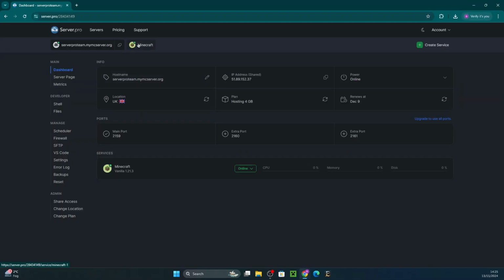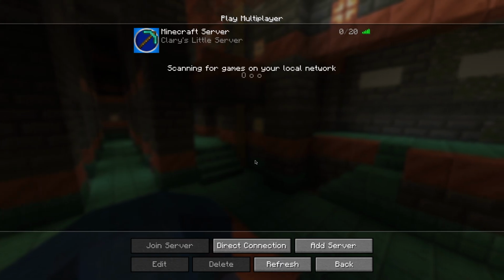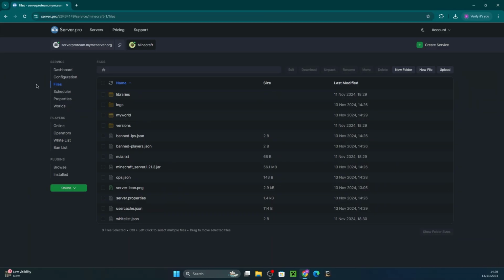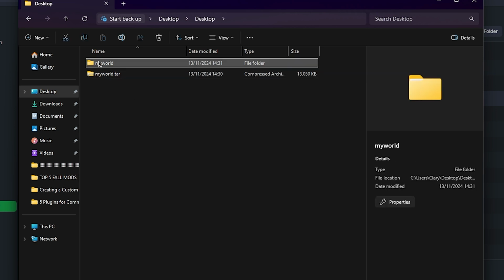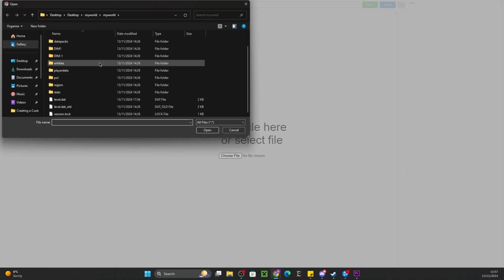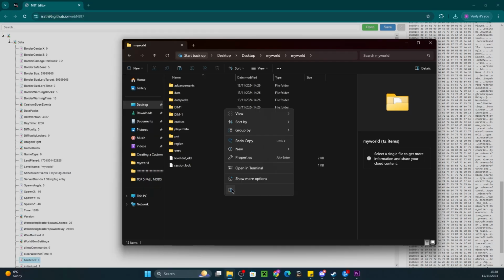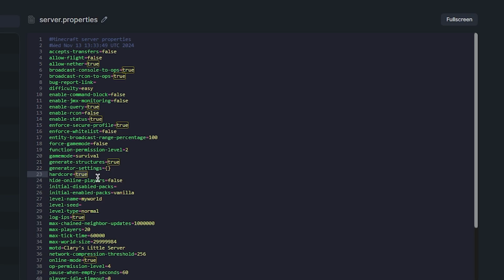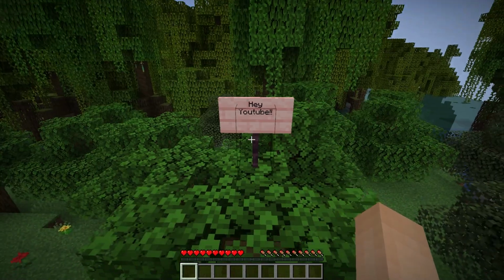How to enable and disable Hardcore Mode - Minecraft Java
In this video, we show you how to Enable and Disable Hardcore mode on your server!

Timestamps:
0:00 Intro
0:08 Enabling Hardcore
0:31 Disabling Hardcore
1:44 Outro